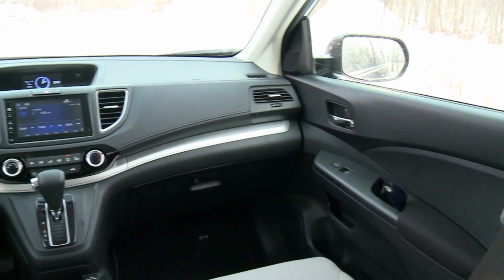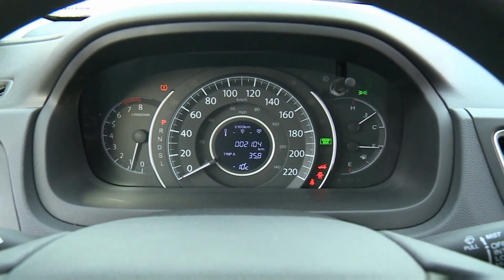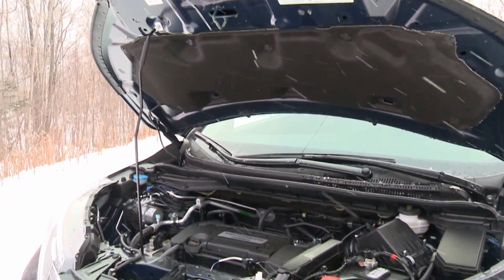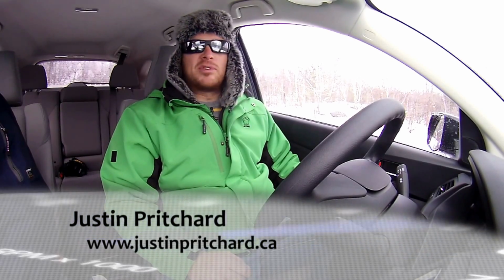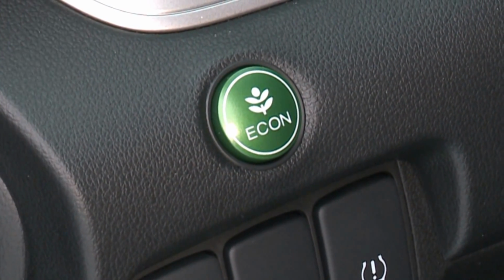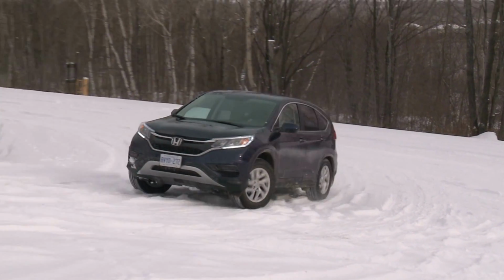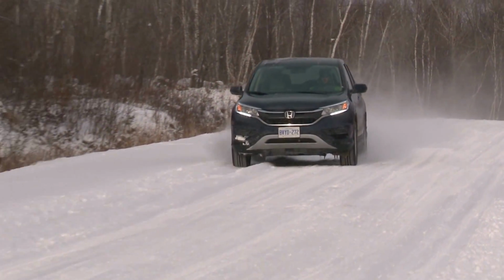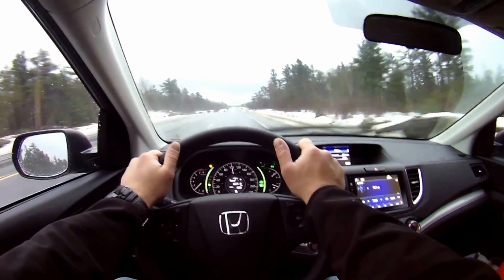2015 Honda CR-V SE AWD Video Test Drive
Autos.ca video test-drive of the 2015 Honda CR-V, presented by Justin Pritchard